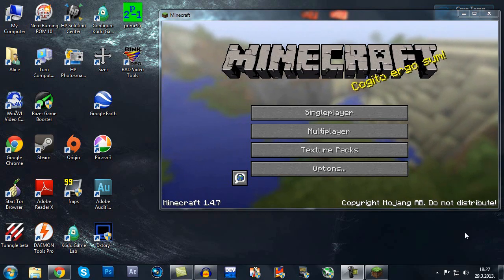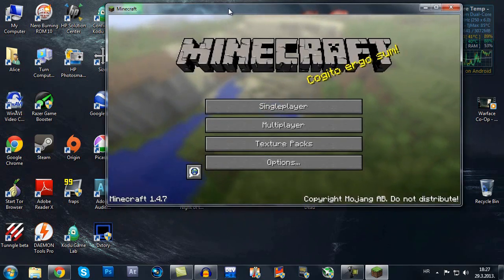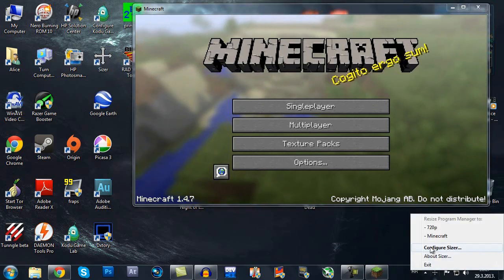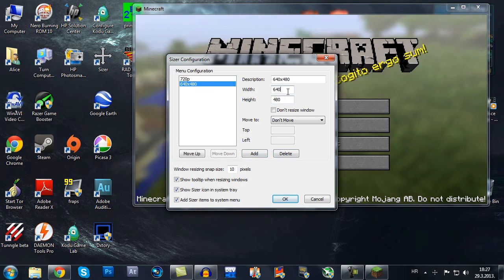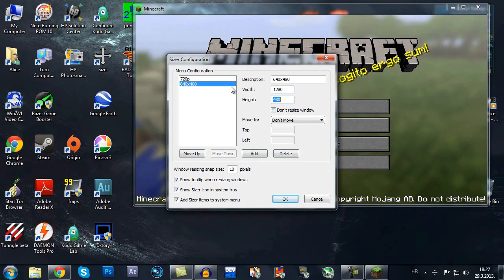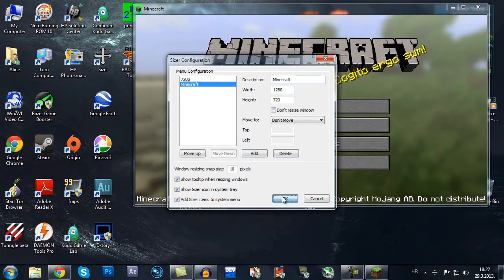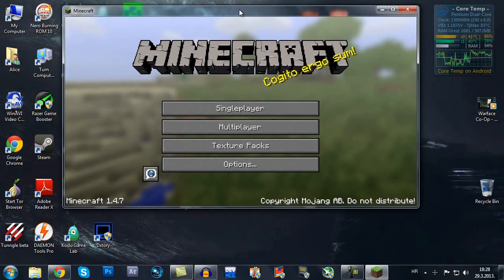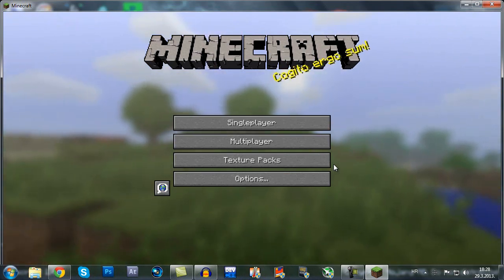How to Record Minecraft in 720p/1080p with Fraps or Dxtory